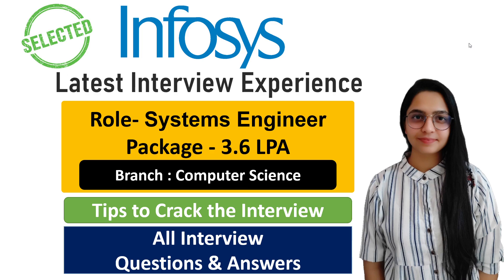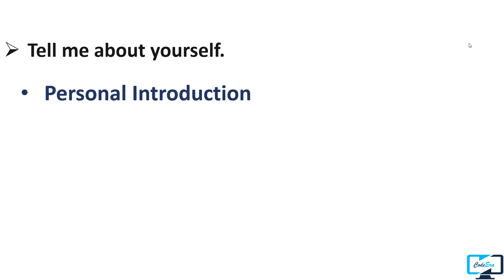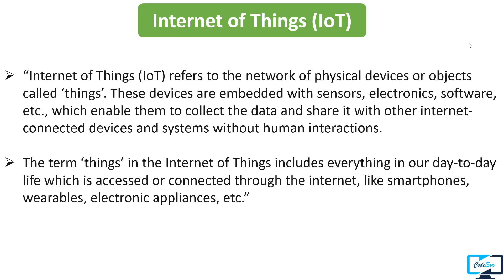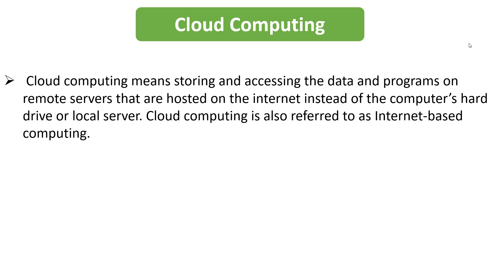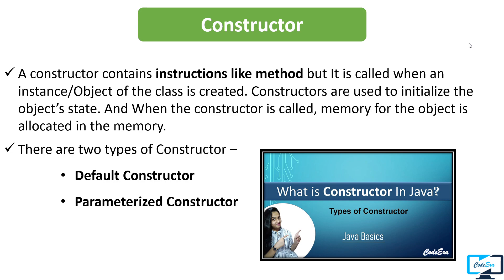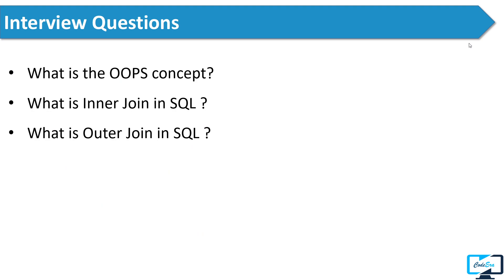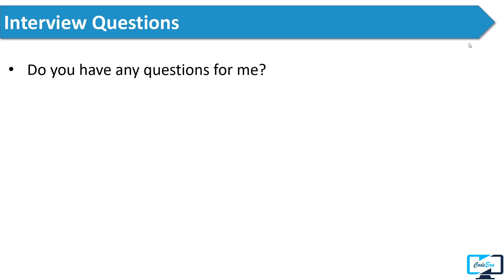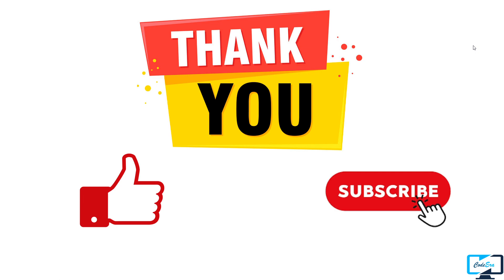Latest Infosys Interview Experience | Systems Engineer Role | 2022 | Job Offer | Selected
In this video I will share the interview question asked by a candidate who is from CS branch and 2022 pass out.